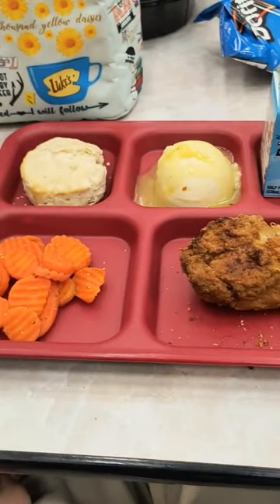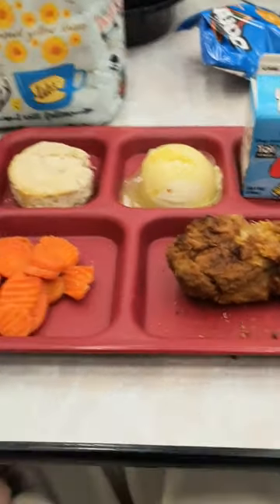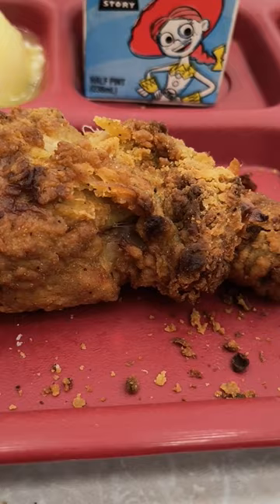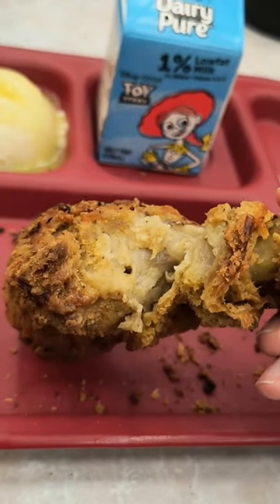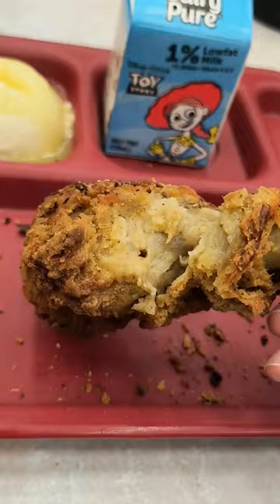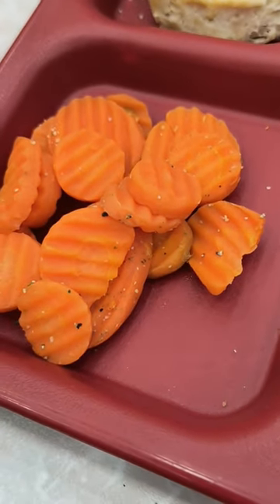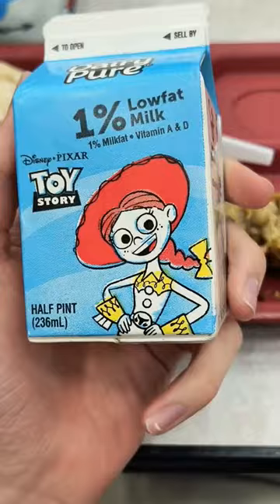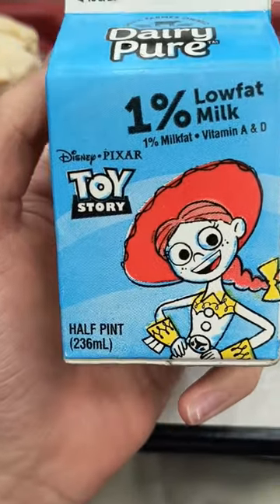Reviewing my Highschool Lunch: Oven Baked Chicken Leg 🐔